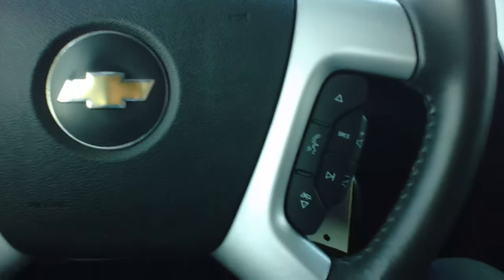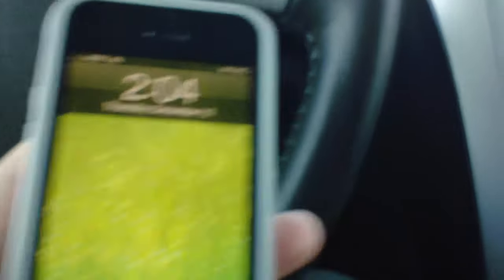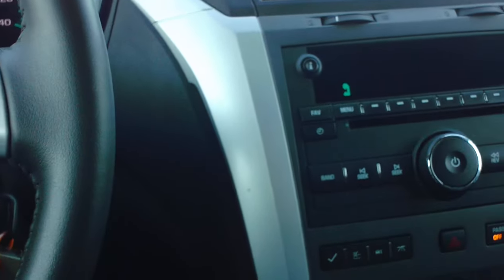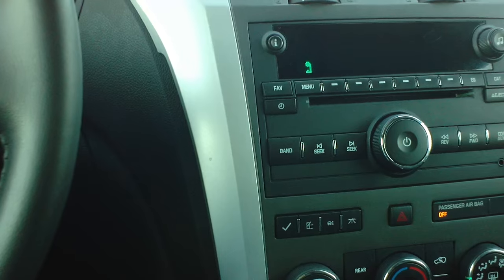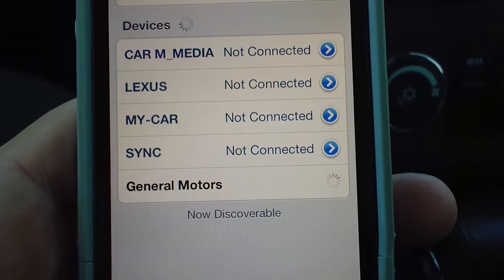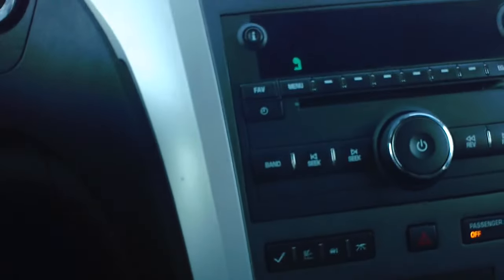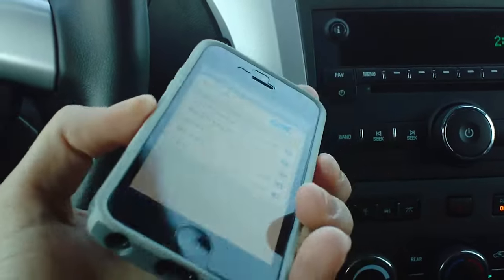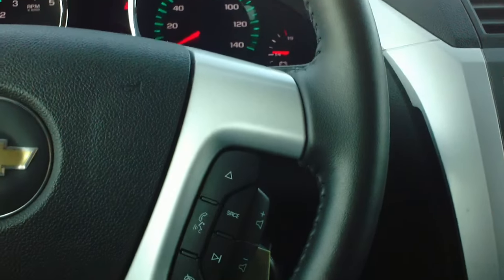HOW TO OPERATE YOUR BLUETOOTH ON YOUR CHEVROLET TRAVERSE